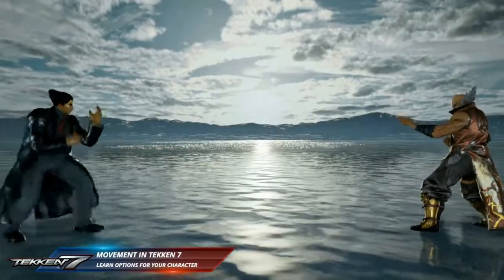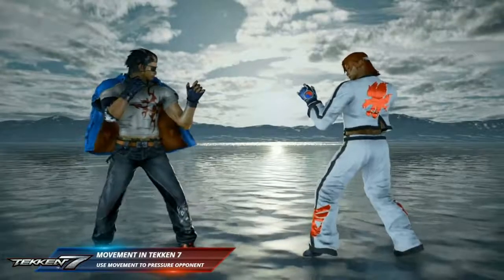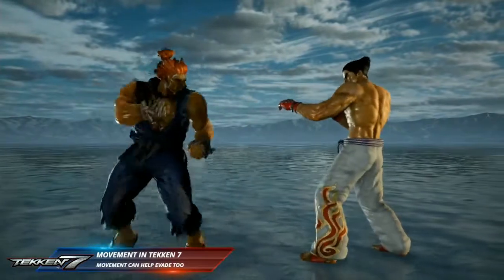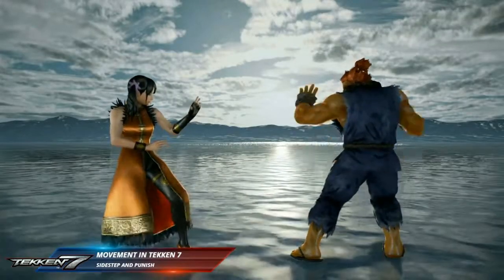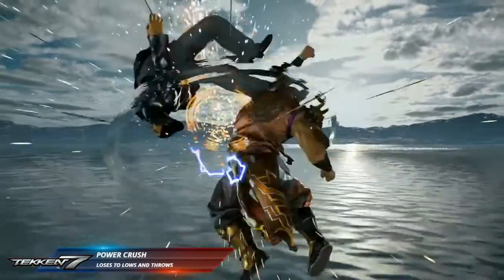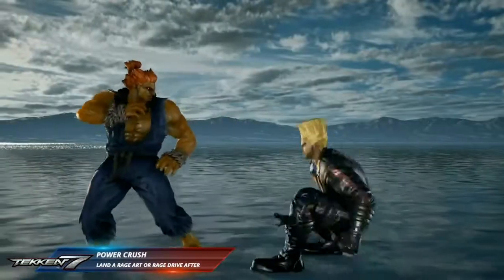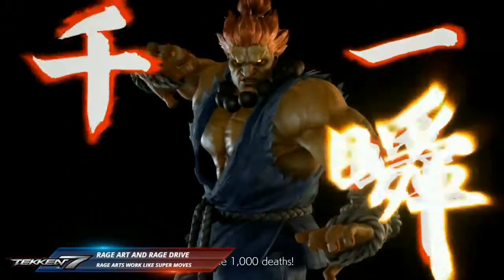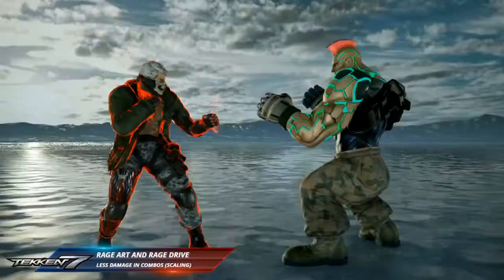TEKKEN 7 - Official Tutorial Gameplay Trailer - Movement, Power Crush & Rage Art